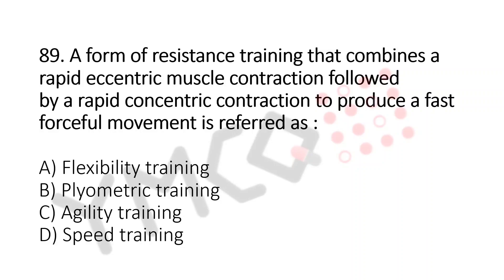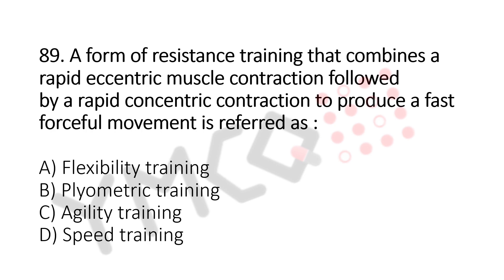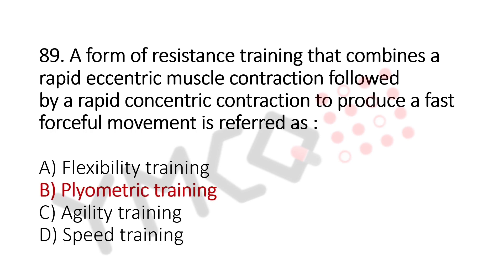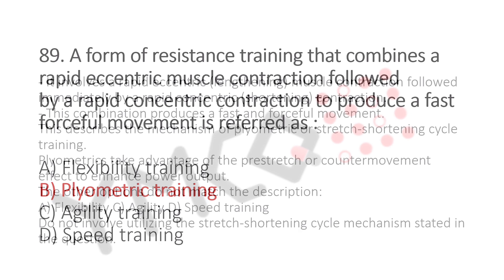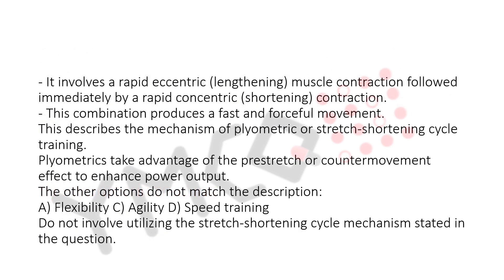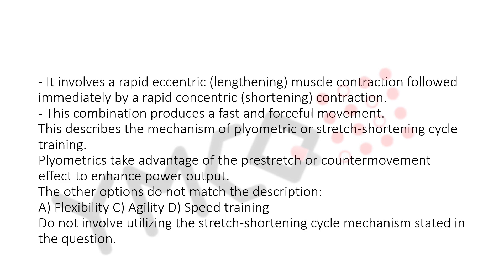Kerala PSC Physiotherapy Exam 15/09/2023 |Question: 89